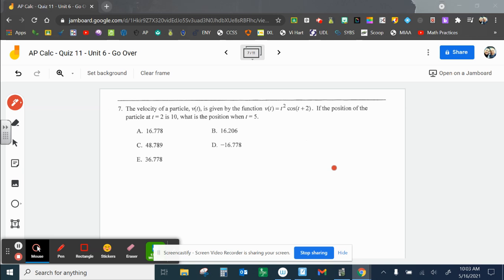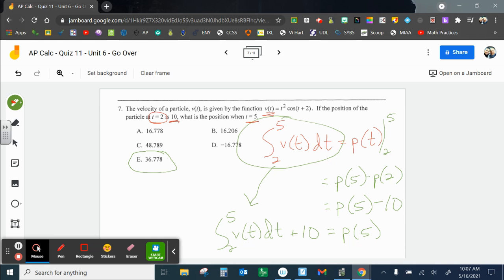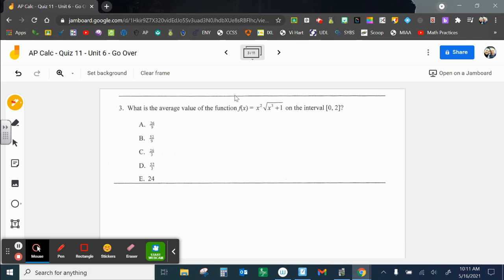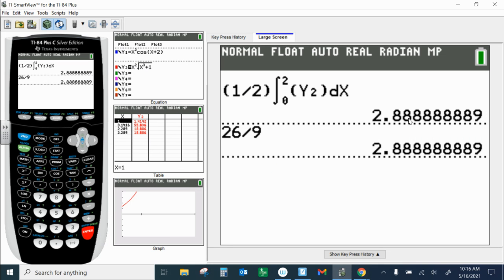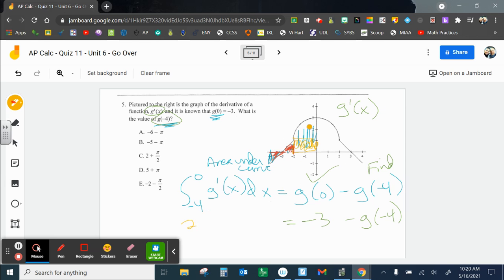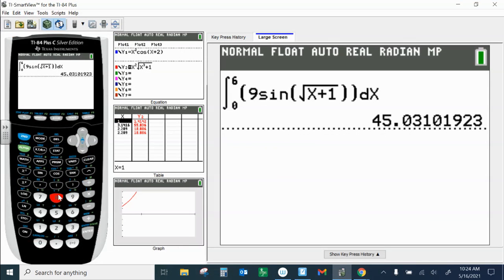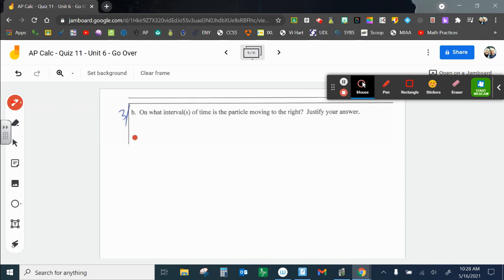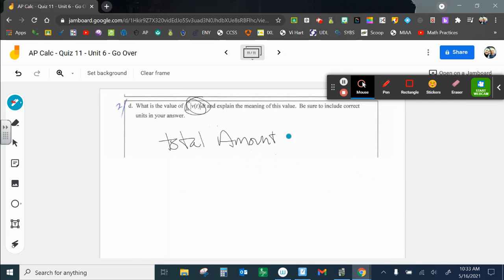Review of Quiz 11 - unit 6 - AP Calc